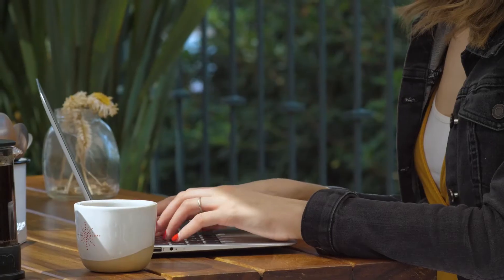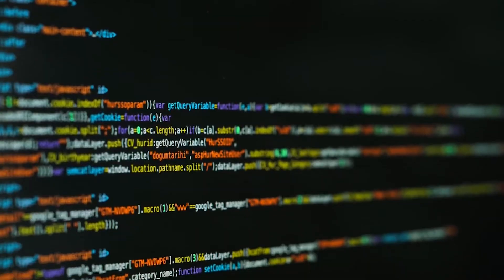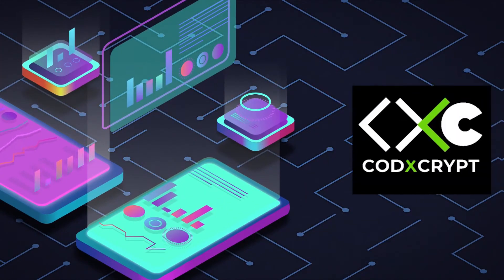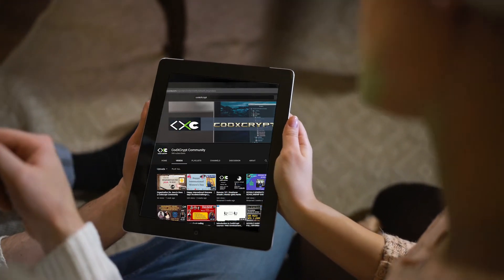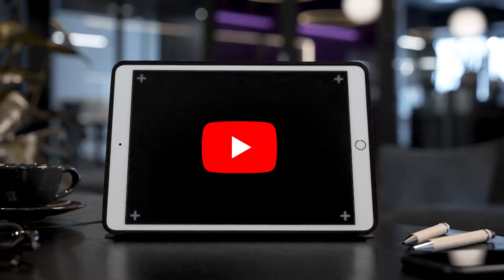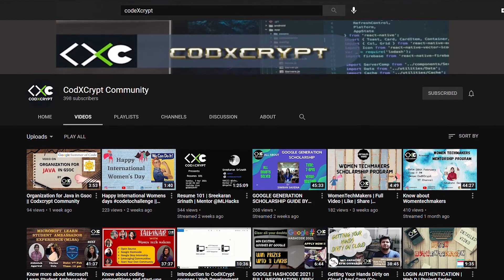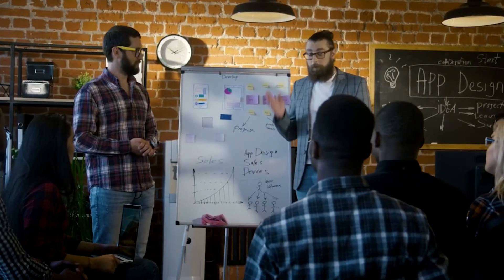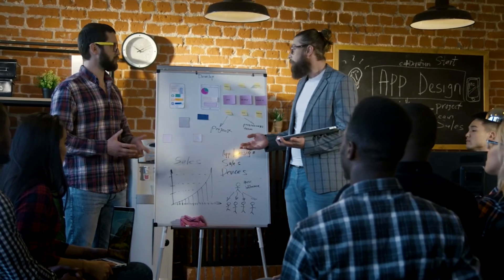CodXCrypt Community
Tell us the topic you want us to make videos on ( in the comment section)

Credits
Video Clips : Mixkit